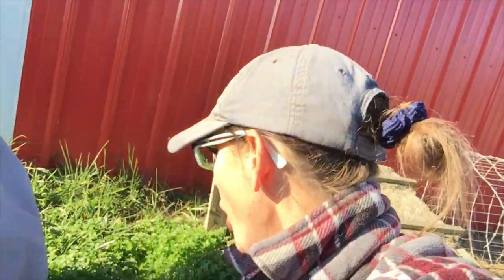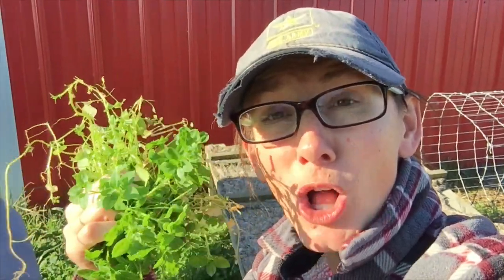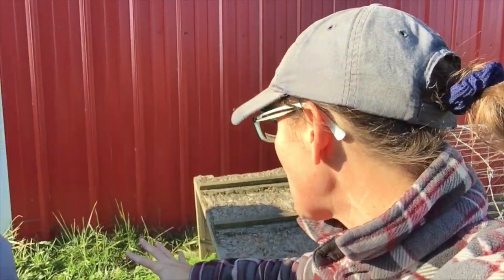Foraging For Your Flock!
Foraging! What an important life skill not only for you, but also for your flock! There are many items that still grow in the winter for many of us and if your flock can't get to them, be sure to take the time to forage for them, too. They will thank you! xo

~ Conference Facebook HERE:goo.gl/bGJuqS
Books I Love Dearly!
~ Folks, This Ain't Normal
~ Kindling Cracker
~ Germ Fighter by Plant Therapy
*afflinks